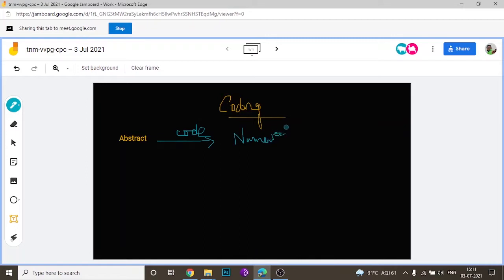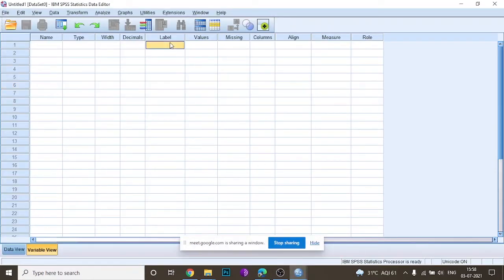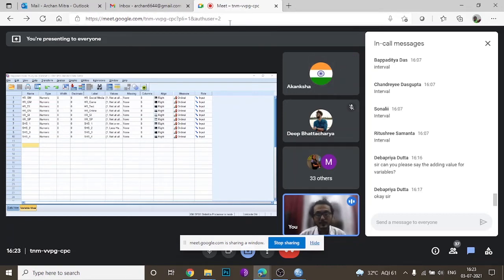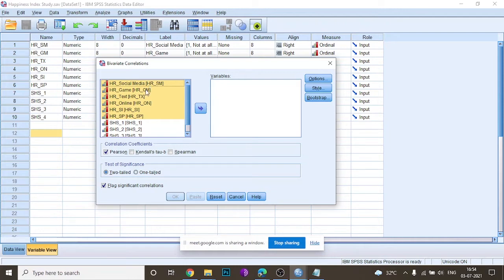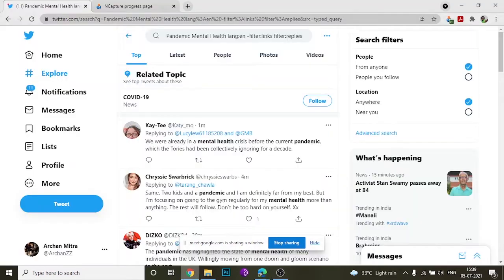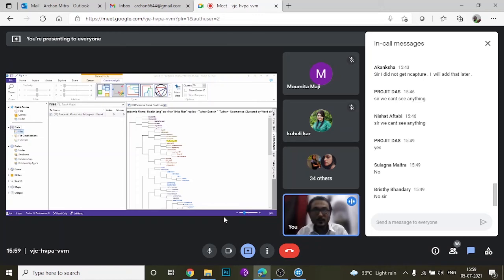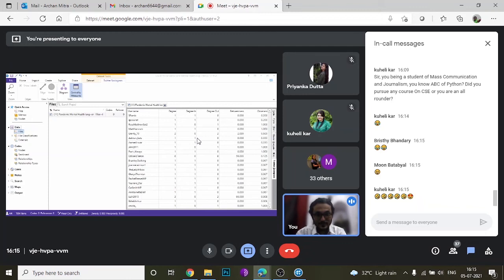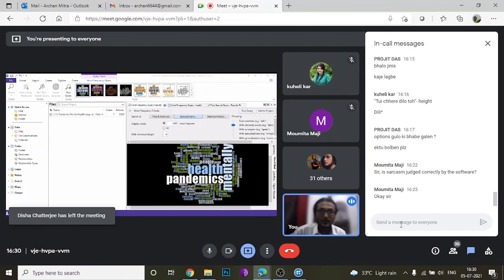SPSS I NVIVO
SPSS first and then NVIVO during the end